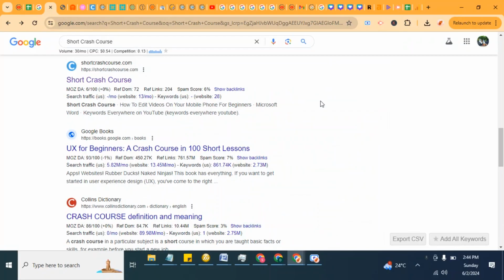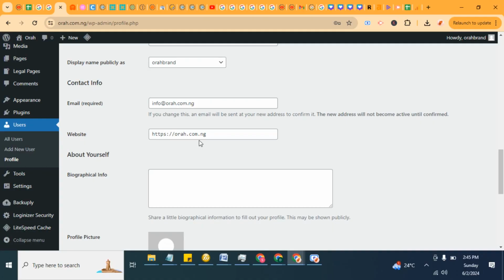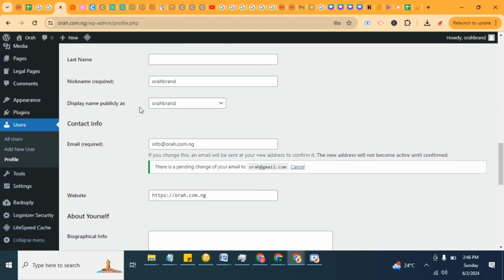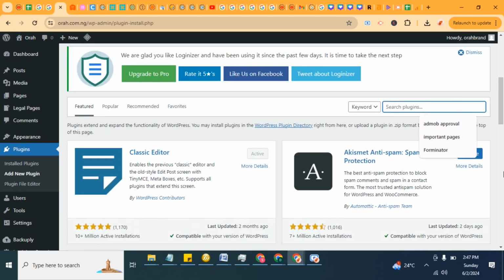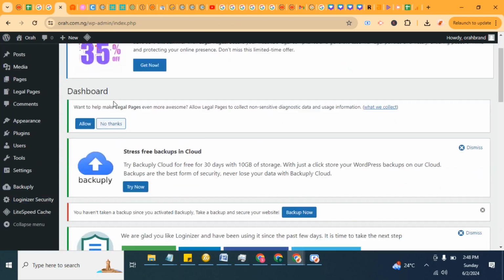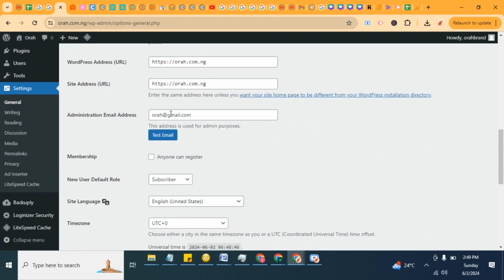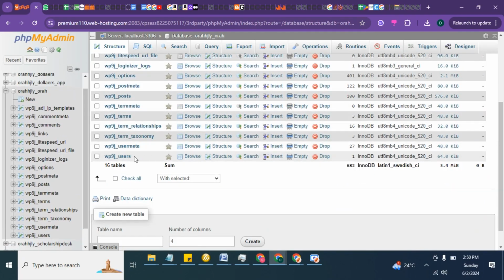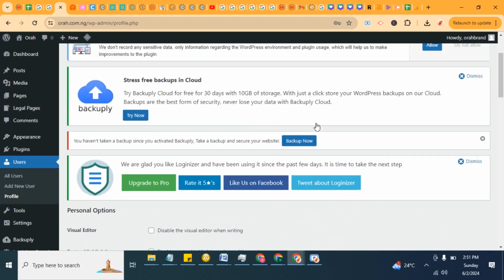How to Change WordPress Admin Email Without Confirmation (No Email Verification Needed) Episode 22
How to change wordpress admin email without confirmation - Want to update your WordPress admin email but stuck waiting for confirmation?

This method is especially useful if your current admin email is inactive or inaccessible.

🔧 In This Video, You’ll Learn:

Why WordPress requires email confirmation for admin email changes

How to bypass email confirmation using phpMyAdmin or a plugin

How to safely update your site email in the WordPress database

Security tips to follow when changing admin settings

💡 Great for WordPress users locked out of old email accounts or setting up client sites.